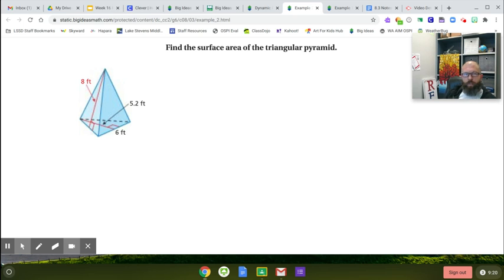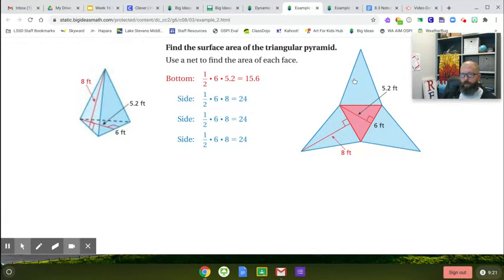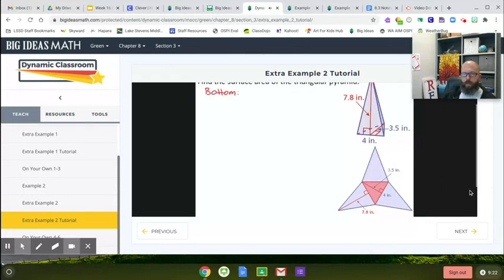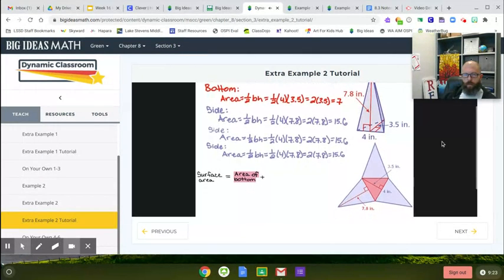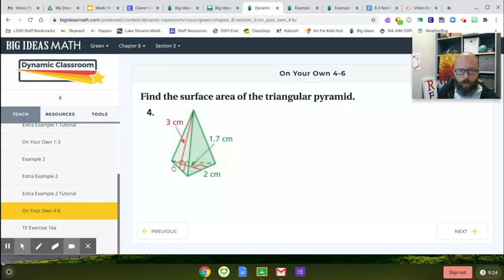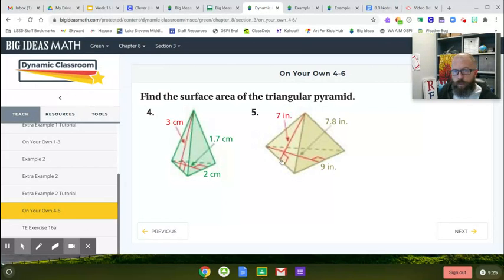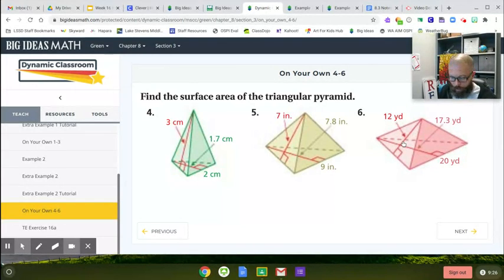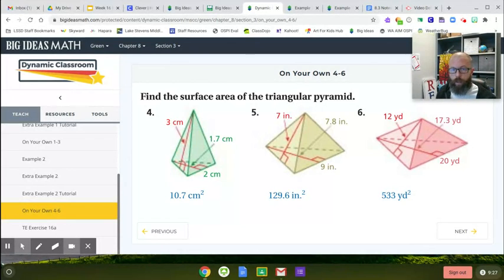Ch 8.3 Ex 2